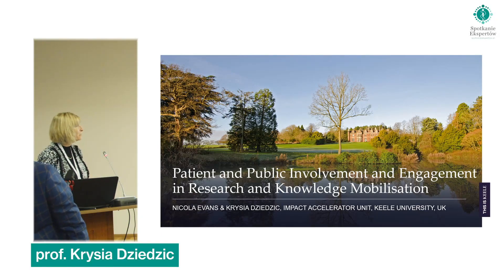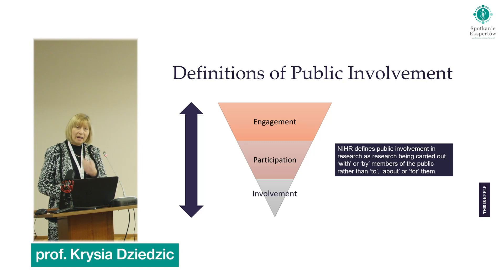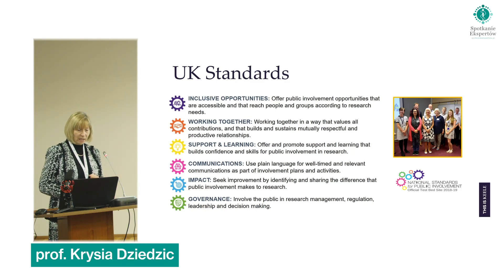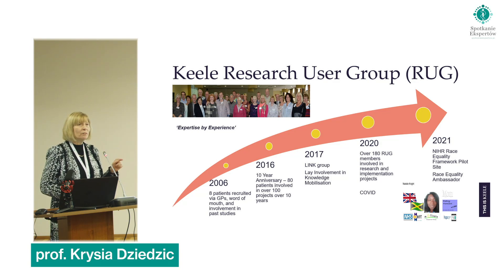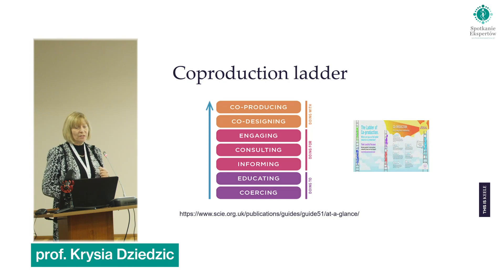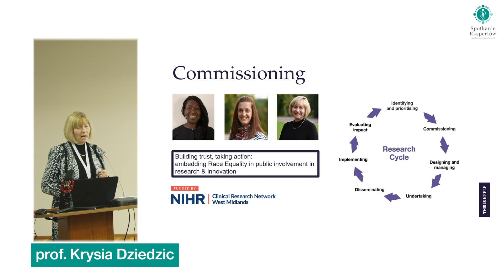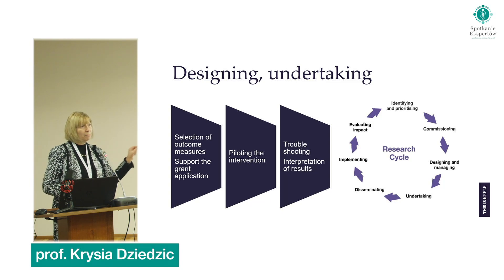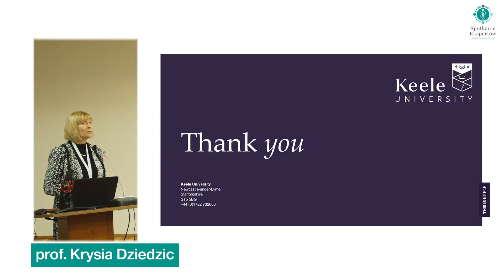Prof. Krysia Dziedzic - patient and Public Involvement and Engagement in Research and Knowledge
Przedstawiamy prelekcję pt.: "Patient and Public Involvement and Engagement in Research and Knowledge Mobilisation "

Prof. Krysia Dziedzic
Physiotherapist, Professor of Musculoskeletal Therapies at Keele University in Staffordshire UK, Senior Investigator at the National Institute for Health and Care Research, Hon. Implementation Consultant, Midlands Partnership NHS Foundation Trust, Staffordshire; Visiting Professor in the Faculty of Health and Applied Sciences (HAS) UWE Bristol She influences musculoskeletal national and international policy by representing AHPs on guideline committees, including NICE and EULAR.

📌Spotkania Ekspertów to wyjątkowa inicjatywa, która od 6 lat dostarcza naukowych doznań na najwyższym poziomie. Inicjatywa, która tworzy unikalną przestrzeń do skonfrontowania różnych idei, swobodnej wymiany poglądów i doświadczeń, wypracowania nowych rozwiązań pomiędzy najwybitniejszymi specjalistami ze swoich dziedzin z kręgu fizjoterapii, ortopedii, reumatologi i nie tylko.
Tematem tegorocznego spotkania wybitnych polskich i zagranicznych ekspertów była szeroko rozumiana problematyka bólu przewlekłego i jego leczenia. Istotą spotkania będzie podkreślenie roli współpracy lekarza i fizjoterapeuty w podnoszeniu skuteczności proponowanych procedur i oddziaływań medycznych, skróceniu czasu niepełnosprawności pacjenta oraz poprawie jego jakości życia.

🧠Pomysłodawcą i inicjatorem spotkania jest Dr Mateusz W. Romanowski

Organizatorzy:
👉WIELKOPOLSKIE CENTRUM FIZJOTERAPII
👉KATEDRA I KLINIKA REUMATOLOGII, REHABILITACJI I CHORÓB WEWNĘTRZNYCH oraz
KATEDRA REHABILITACJI I FIZJOTERAPI UM POZNAŃ

Zapraszamy do śledzenia dalszych treści 🤩